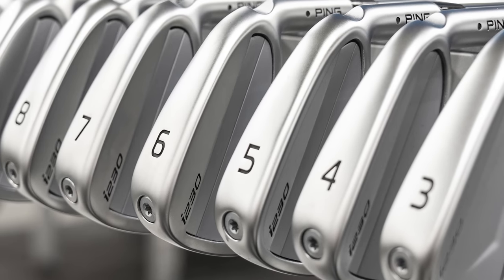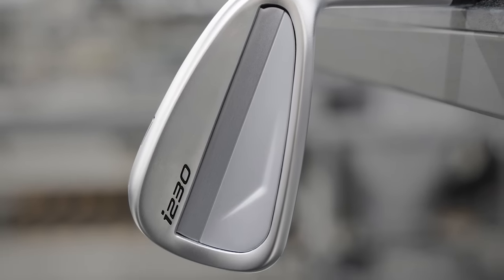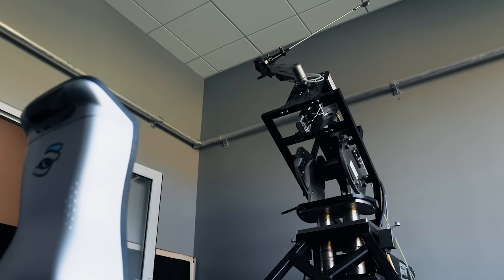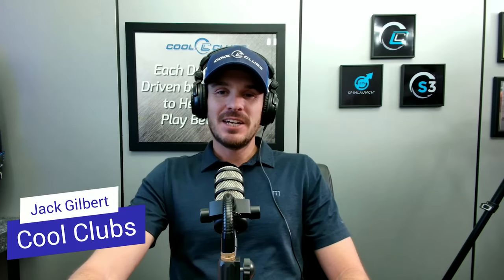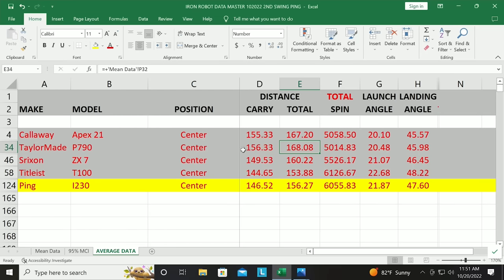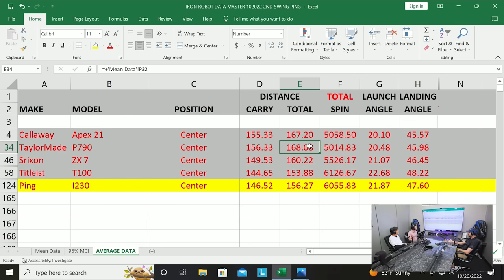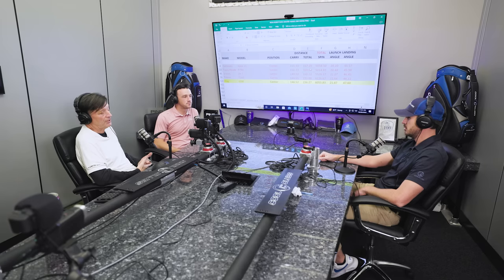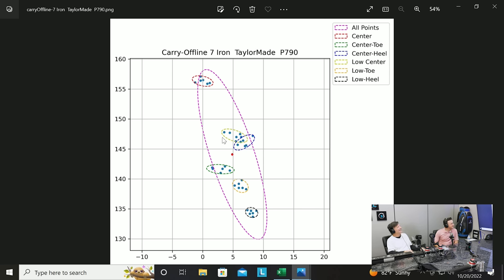PING i230 Irons Robot Testing Data | Cool Clubs Robot Testing Discussion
The new PING i230 irons represent the newest players cavity golf irons from PING, aimed at providing players with terrific feel, workability, and performance in a sleek look. The PING i230 irons are now available at 2nd Swing stores and 2ndswing.com.

In this video, 2nd Swing's Drew Mahowald meets with Mark Timms and Jack Gilbert from Cool Clubs to discuss the new PING i230 irons. More specifically, Cool Clubs has conducted in-depth robot testing on the new PING i230 irons, gathering countless data points. During the discussion, Timms shares some of the data he has found and breaks down where the PING i230 irons will be a strong iron for golfers.